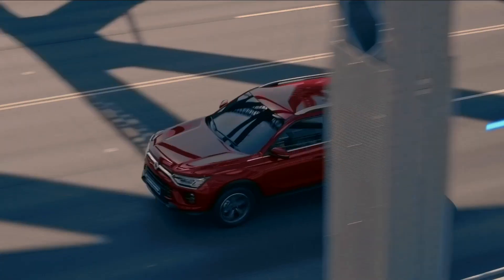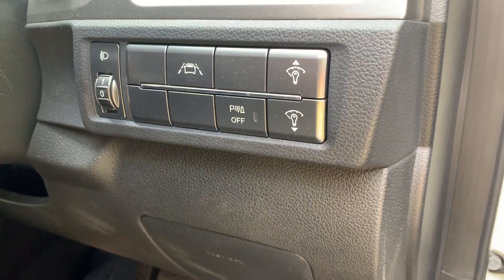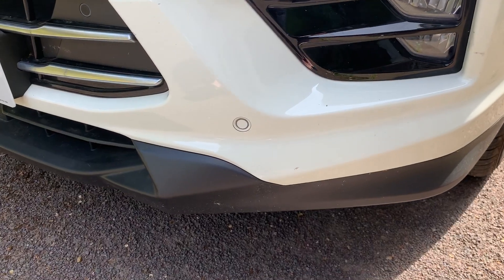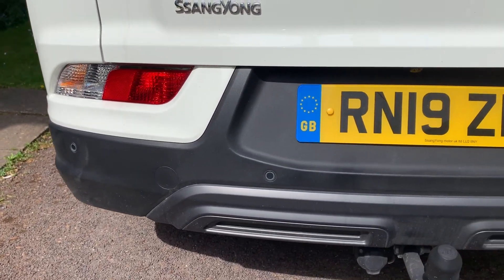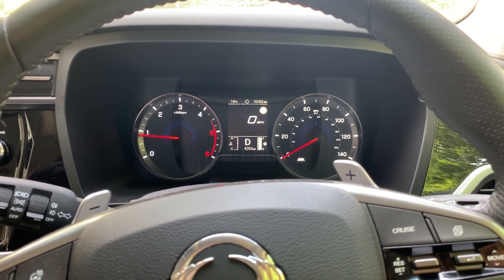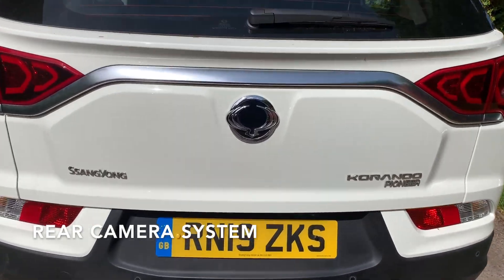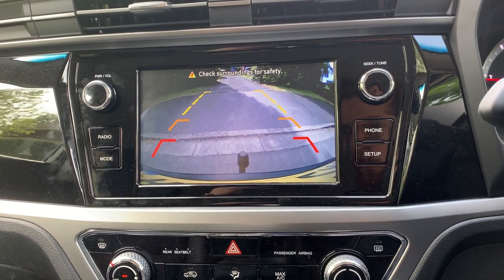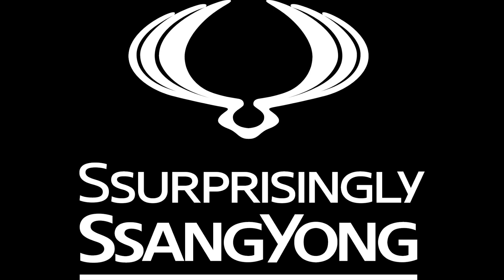SsangYong Parking Assist System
Welcome back to TechTuesday, our new series where we explore some of the features found in SsangYong models.

Today we will learn about the Parking Assist System, now available on selected SsangYong models: the New Korando, Rexton, Tivoli Ultimate, Tivoli XLV, Musso Saracen, and Musso Rhino LWB (MY20).

The Parking Assist System is an auxiliary convenience system that detects an obstacle through the ultrasonic sensor installed on the bumper and informs the driver with a warning buzzer. This allows the driver to determine the distance of the obstacle and the safety of the vehicle.

Follow the link below to find out more about our range of vehicles: